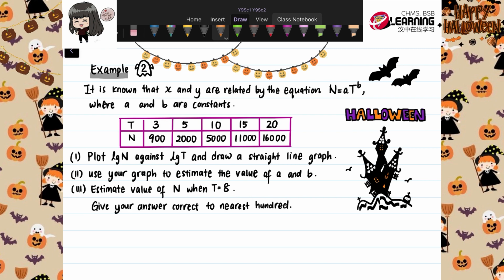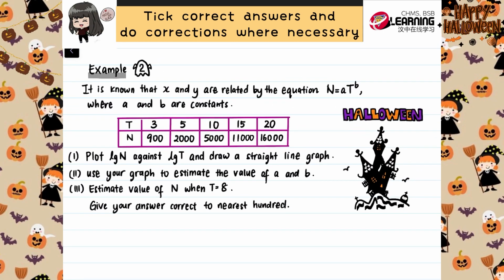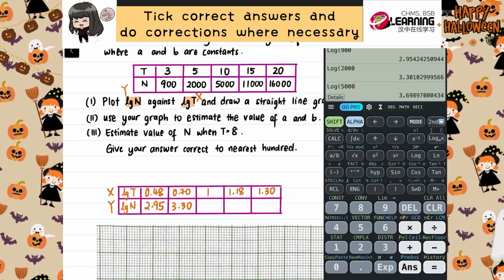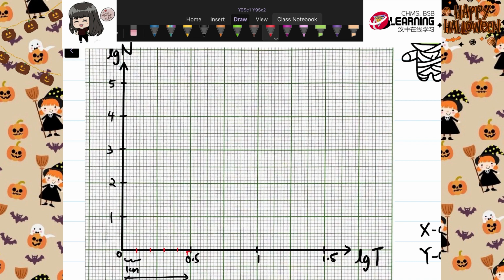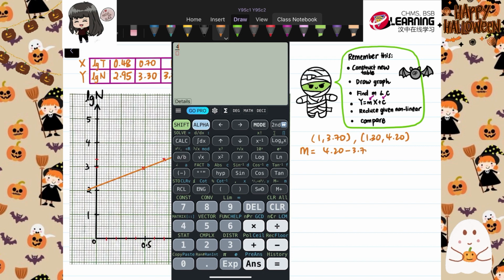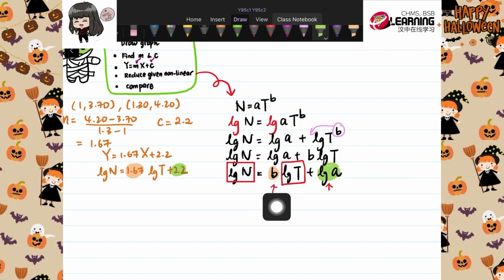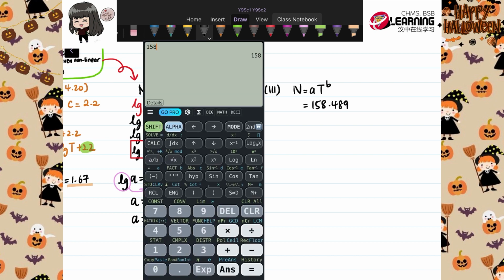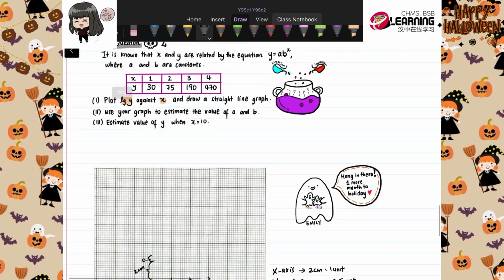Y9 Add Maths (Lesson 20)- Linear Law Part VI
CHAP8 LINEAR LAW
8.3 Linear Law (Graph) Part 2